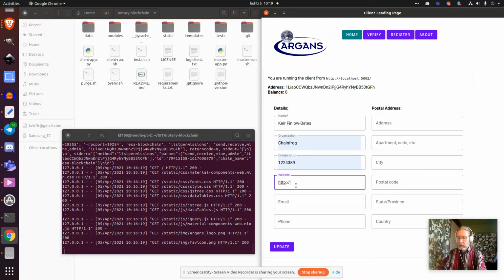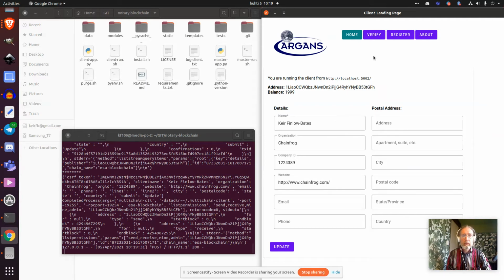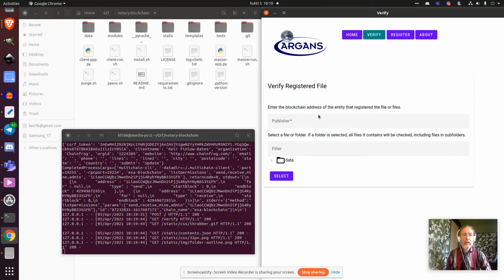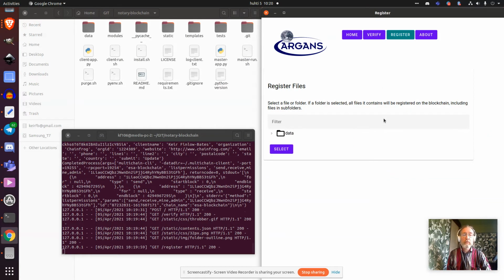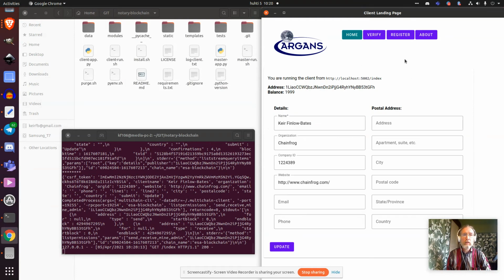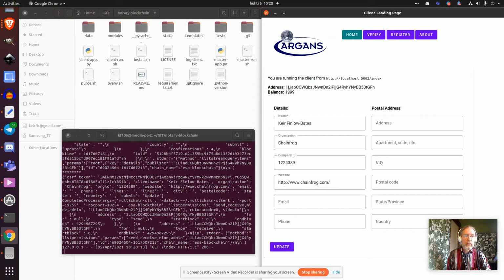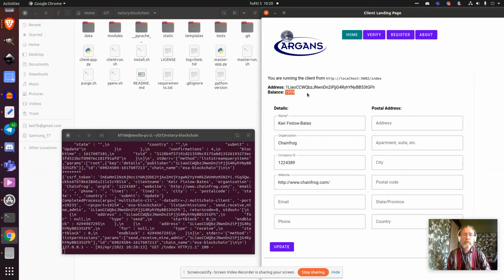BTDE 3: Registering your identity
An important part of ownership is identity - "who" owns the assets in question.

Therefore the first step of using a notarization blockchain consists of registering your identity.

I revisit the topic of identity in subsequent videos, and in particular look at how traditional digital certificates and websites can be used to enhance the reliability of this identity.

for more information on ARGANS, the prime project contractor